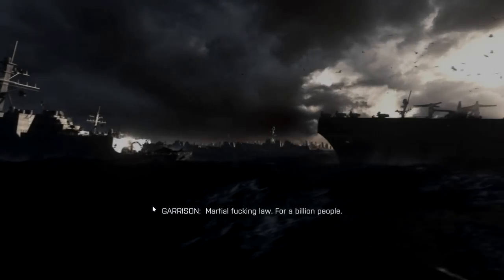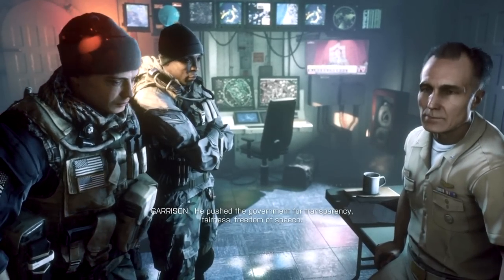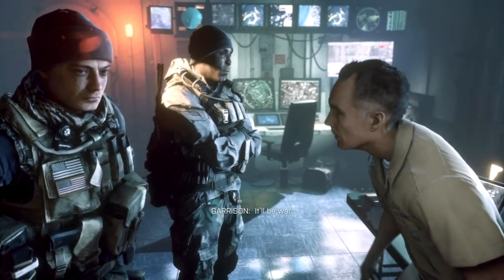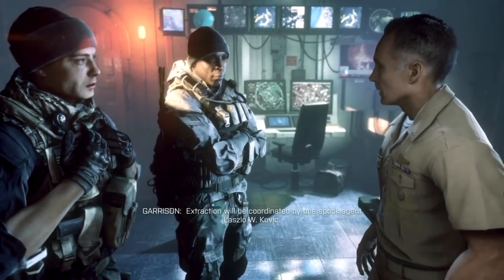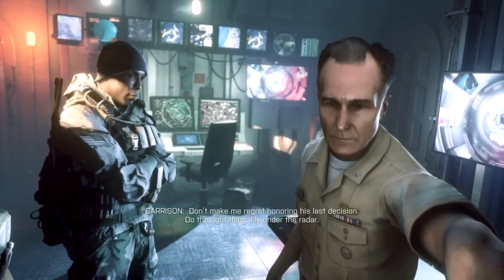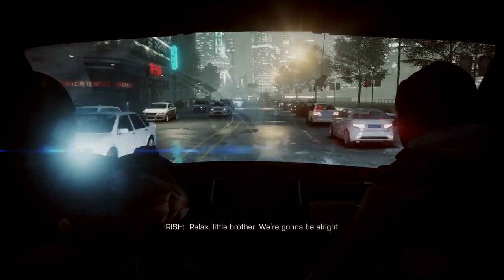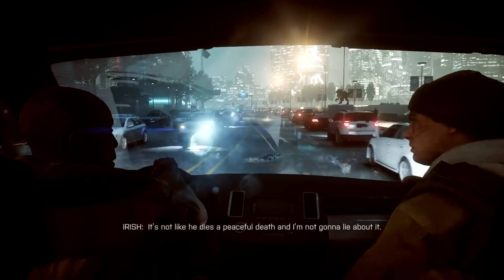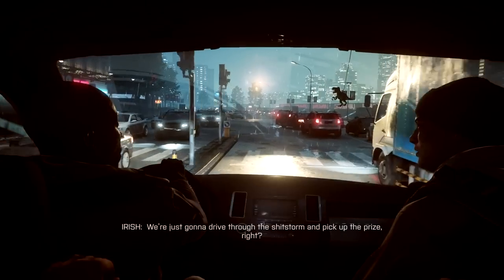Battlefield 4 - "DINOSAUR" Easter Egg!